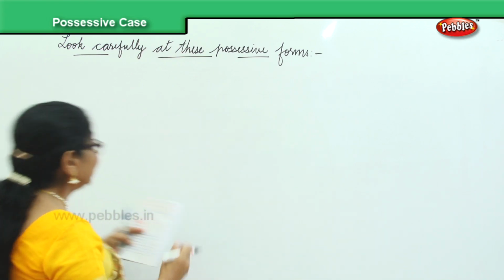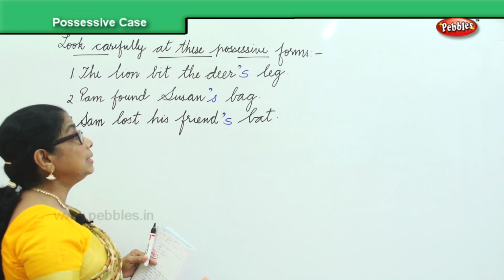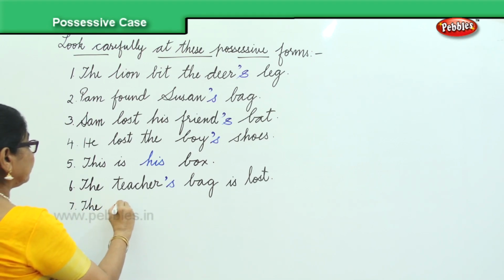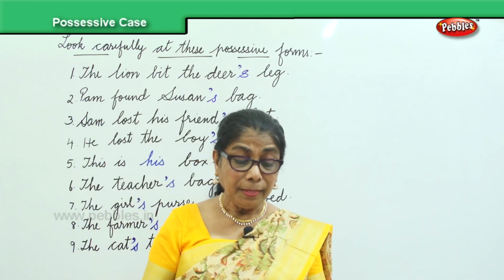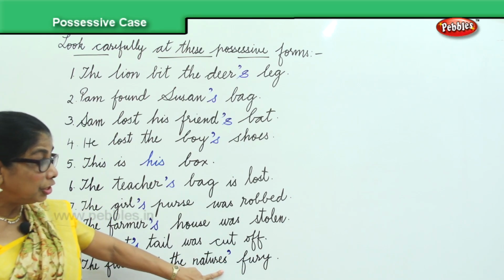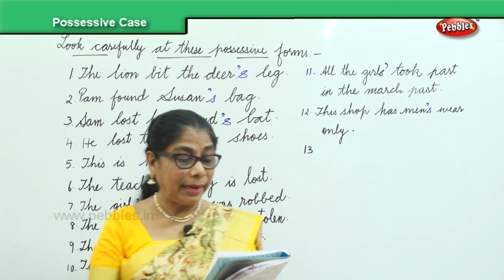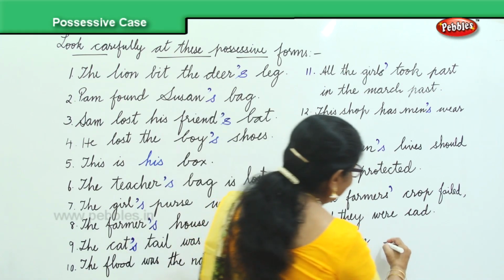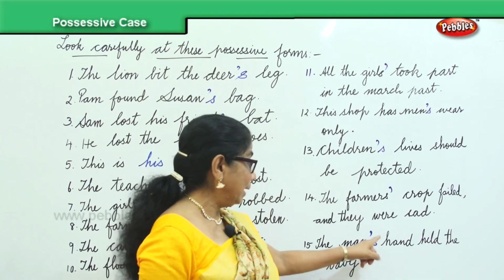Learn English Grammar for kids | Possessive case 2 | Basic English Grammar